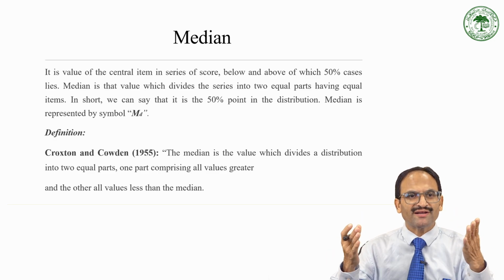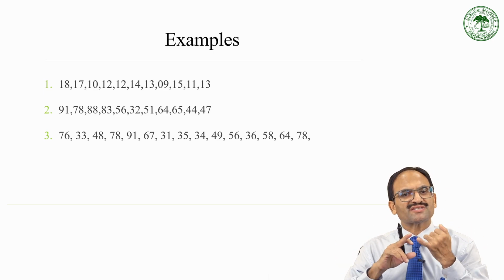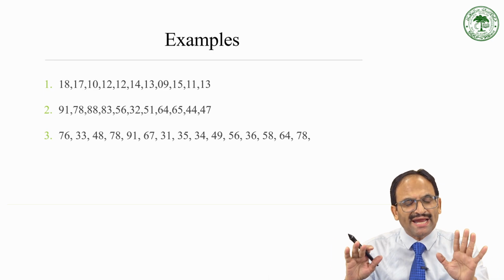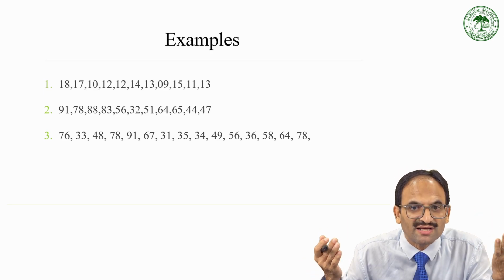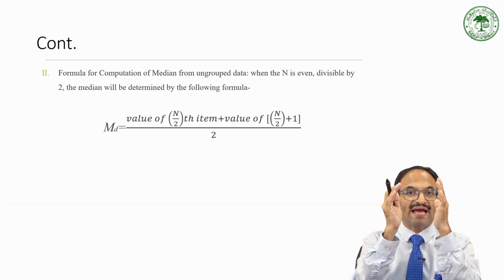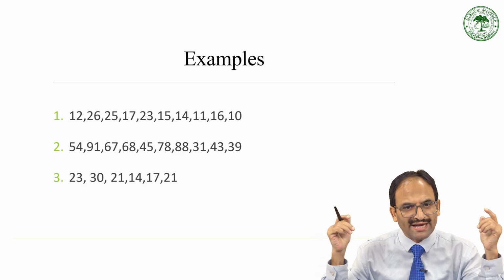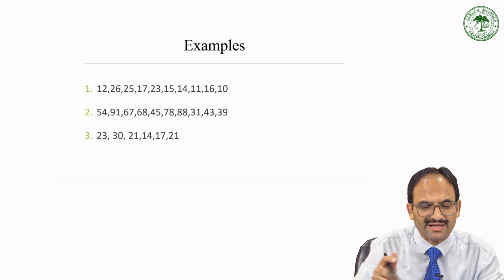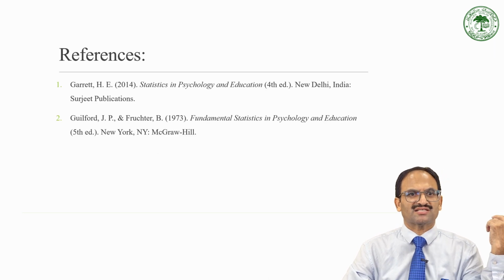Lecture 12 - Median